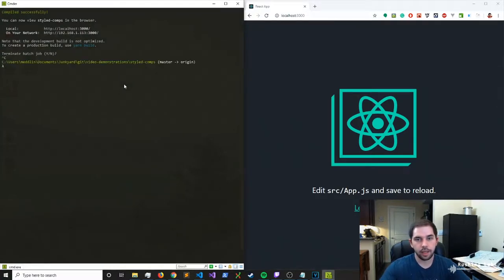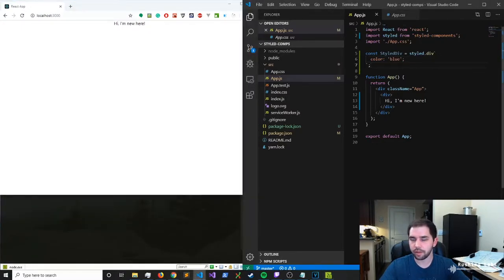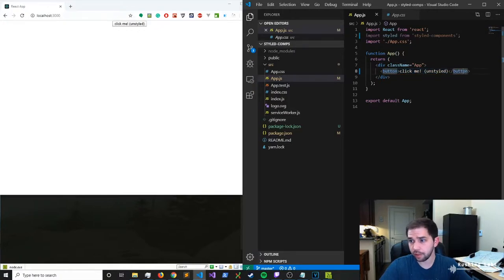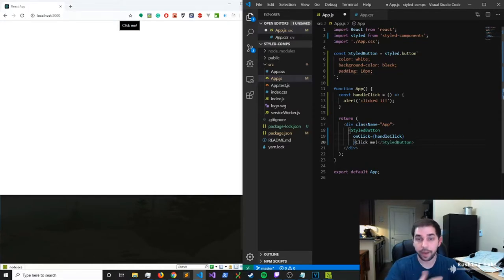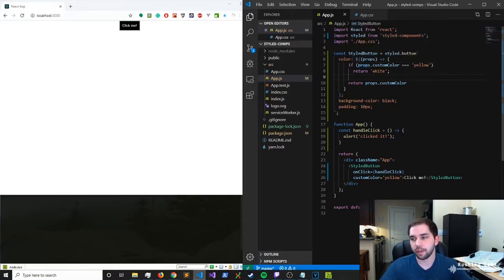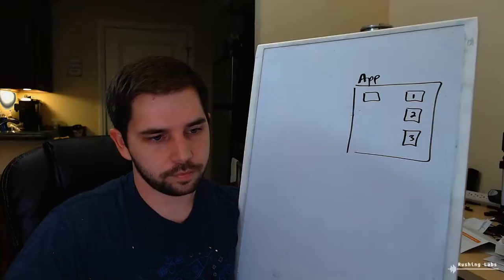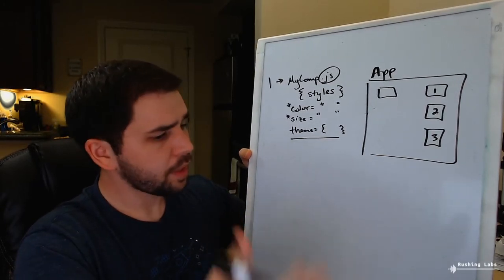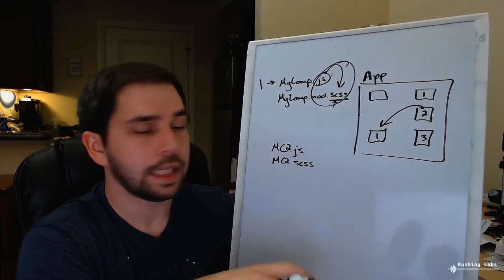Getting Started with Styled Components in React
Getting started with the styled-components library for using CSS-in-JS patterns in React! I demonstrate how to install the library, and move into basic use of this pattern for styling components.

Timestamps
00:06 -- Intro
01:03 -- Install 'styled-components' package
03:08 -- Example: styling a div
08:18 -- Example: styling a button
19:22 -- Longform discussion